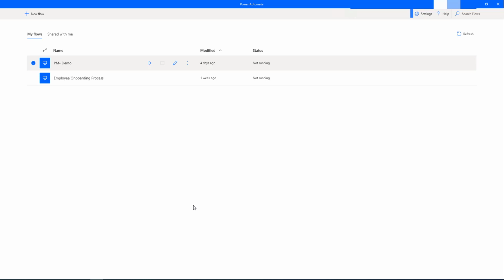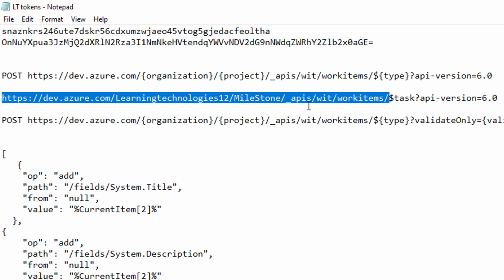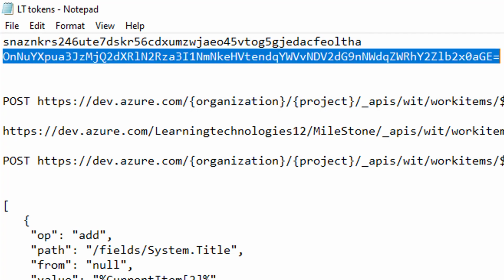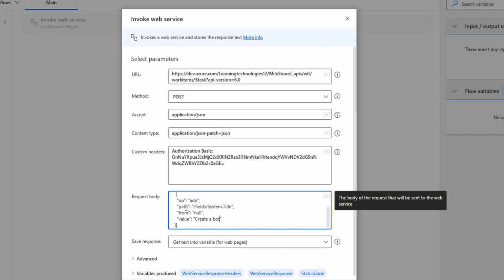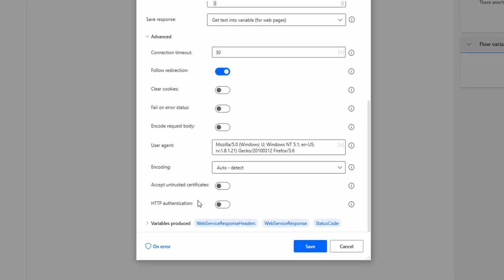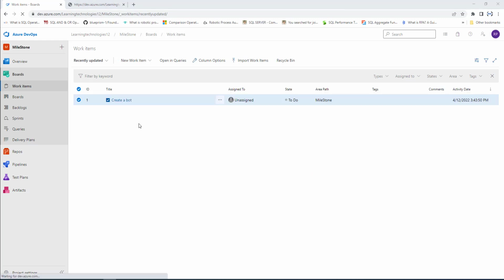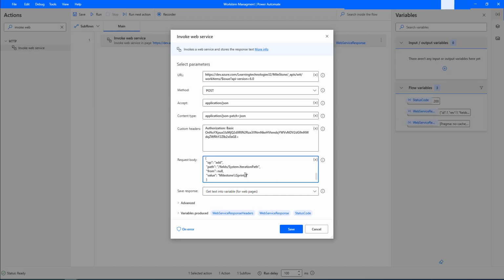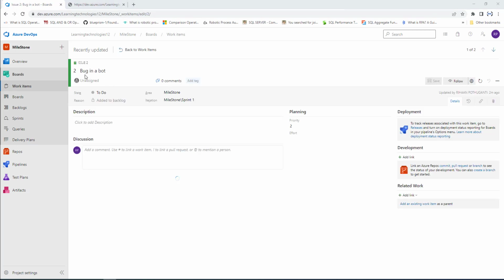Power Automate Desktop|| Project #2 : How to Create a desktop Flow to invoke Azure REST API - Part 3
00:00 Create a Desktop Flow for Azure DevOps Rest API
00:39 invoke WebService action
03:10 Custom Header
03:35 Request body
Add workitems
06:58 Output